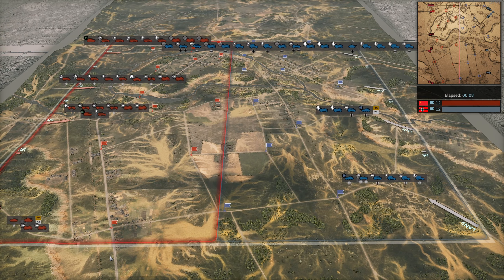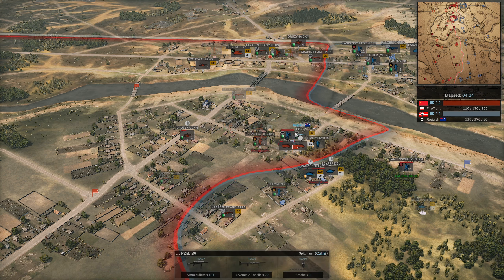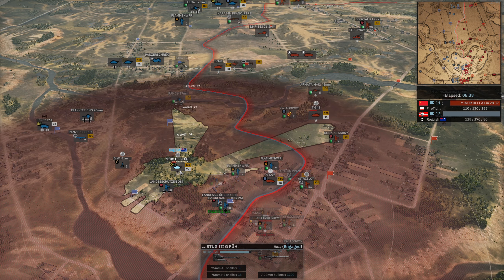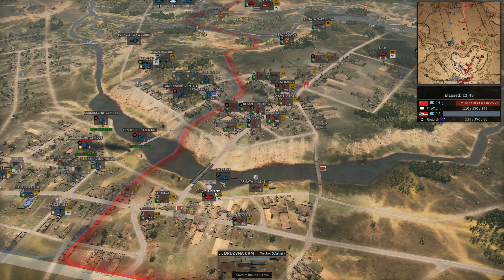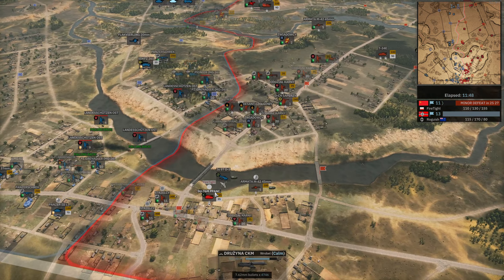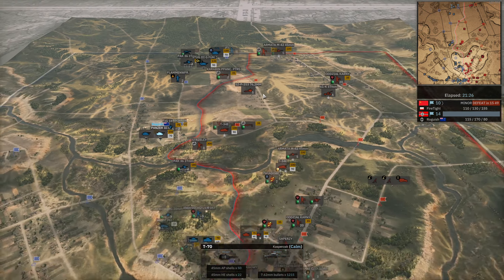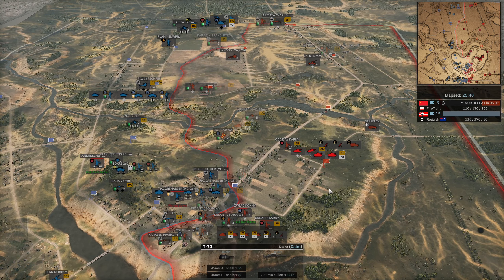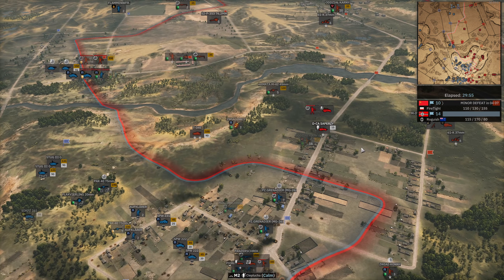Short range Division on a long range map!? Season 9 Steel Division Leauge FireTight vs Roguish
Missed opportunists in the open. Will it matter? Deck codes below!

Panzerdivision Tatra
DCVPBohQhCYiWWAAiRoAAqAaWTDJqQcox+AArJqQcgdeAAiJEi4rnWQcqoQQcireQciRmAAqZwAAoJMlGkQ0MIgGaBOiHQi4sHMMIoQ8QcgfEAAir6AAkXMAArngAAgGOQcoF+XQgoOQcgP+i4oFsQciqoBOiwqAAxJqQchBAAAgSUBOoqOQcA==

1 Piechoty "Tadeusza Kościuszki"
DCR/mhCEITGTXAAECnAAFHIwAFipAAEETgAEHJAAFHJAAEB+xSVCnwAEQjA+VQjA+UDZQAETVwAFjVwAFmohSUWnA+UGpDiUDMziUWmxBJWnTiWDMziYWohSVTNDiUBIxSUlEg+VDjwAGTNDiUGpwIEHDQAEGnzGUQSTiVBHTiVWpTiQ